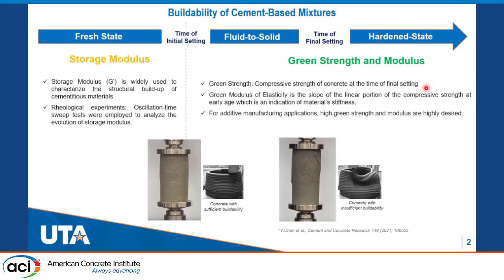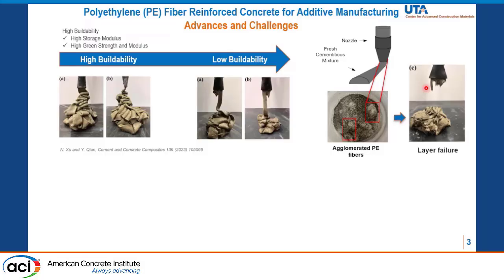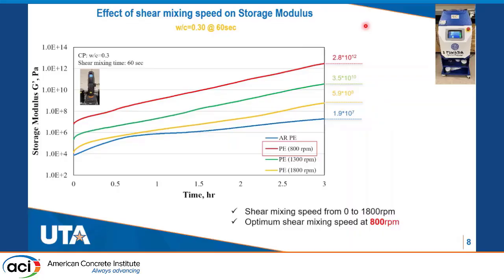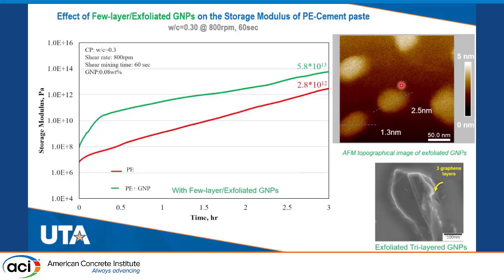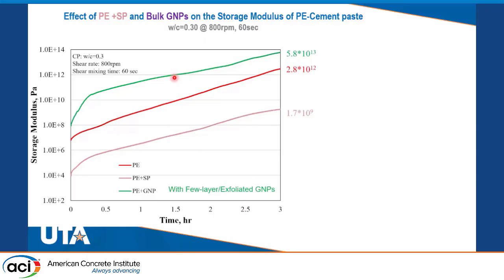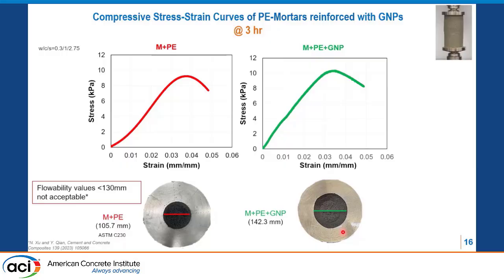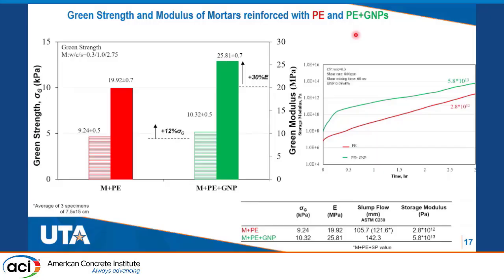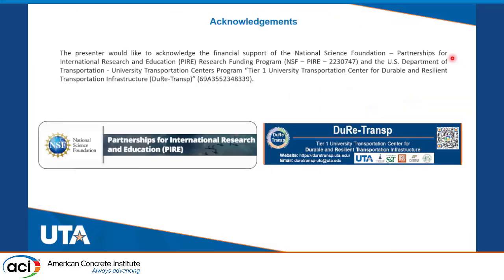Impact of GNPs on the Buildability of Fiber Reinforced Concrete for Additive Manufacturing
Presented By: Michail Margas, University of Texas Arlington
Description: Traditionally, 3D printable concrete should exhibit adequate storage modulus and fast yield strength evolution with time. Both these rheological parameters define the materials buildability. Polyethylene fibers (PE) have been routinely used in 3D printing concrete to improve tensile performance, however, blends with only PE fibers tend to be stiff limiting flow and printability. This study investigates the structural build-up behavior of cementitious blends reinforced with polyethylene (PE) fibers and graphene nanoplatelets (GNPs) for 3D-printing applications. Oscillation-time sweep tests were employed to analyze the evolution of storage modulus, a key indicator of the material's elastic behavior, buildability, and resistance to deformation over time. While shear-mixed PE fibers at optimal mixing rate and duration result in a higher storage modulus and improved rheology, the addition of GNPs as an aid to enhance printability in additive manufacturing fiber reinforced cementitious blends significantly improves viscosity, yield stress and storage modulus; thus greatly improving the buildability at early stages. The synergistic action of dispersed PE fibers and GNPs ensures maximizing the reinforcing potential of the fibers and greatly enhances the buildability of the 3D printed cementitious composites.